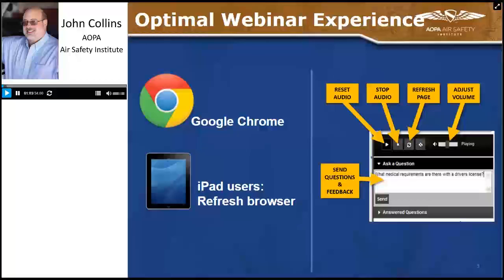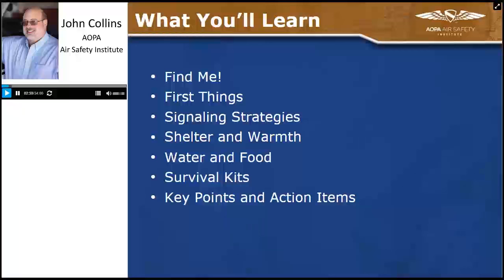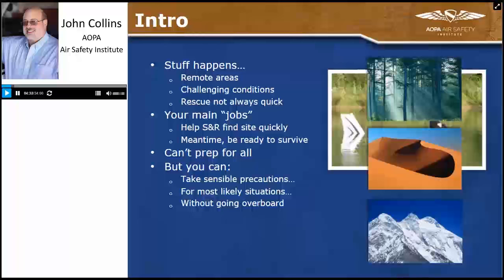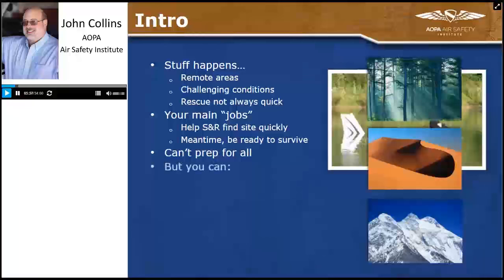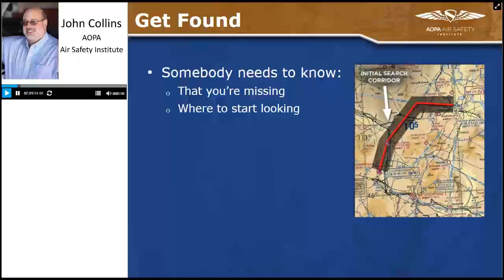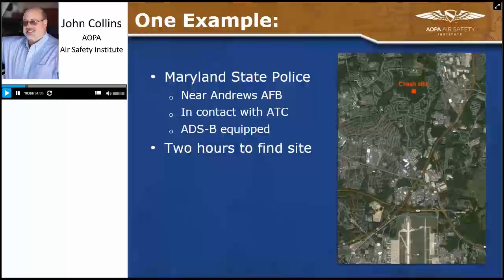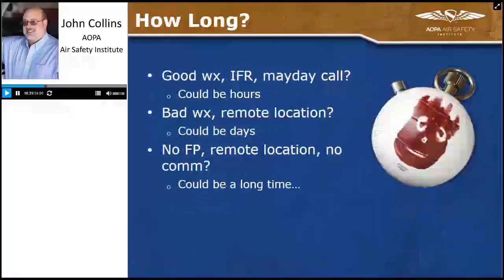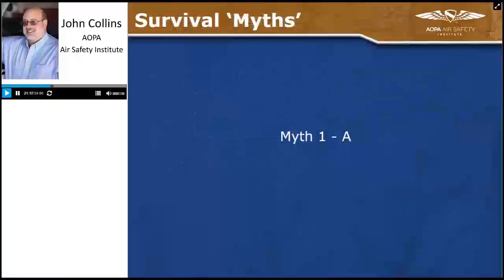Webinar: After the Crash: Surviving an Aircraft Accident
Description: Of the millions of GA flights every year, only a few end with unplanned off-airport landings. But even though the odds of a crash are slim, the potential consequences are harsh—which is why smart pilots prepare and take basic precautions. From route planning and emergency rations to signal mirrors and sat phones, AOPA Air Safety Institute Manager of Aviation Safety Programs John Collins takes a user-friendly, common sense approach at maximizing your chances of survival and rescue after a crash.